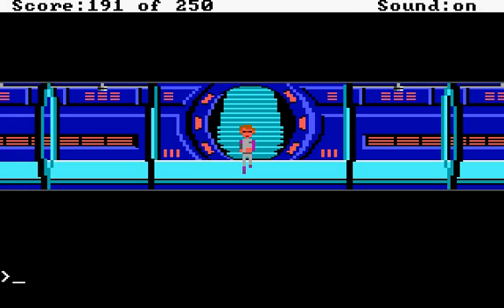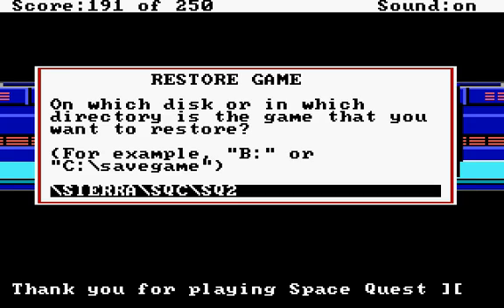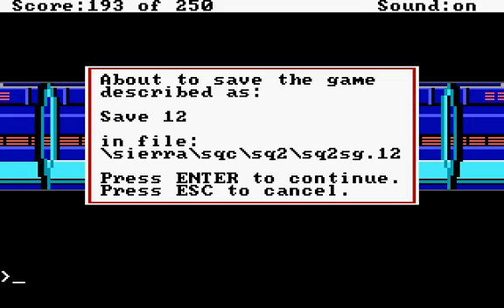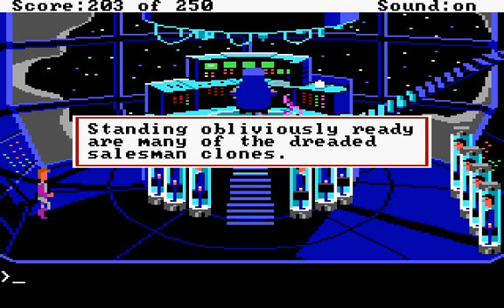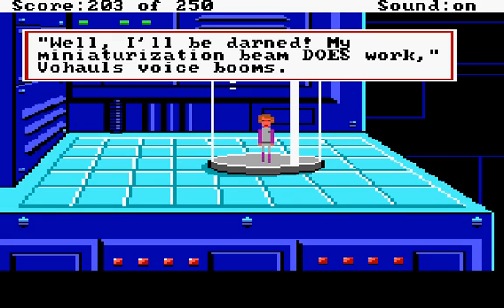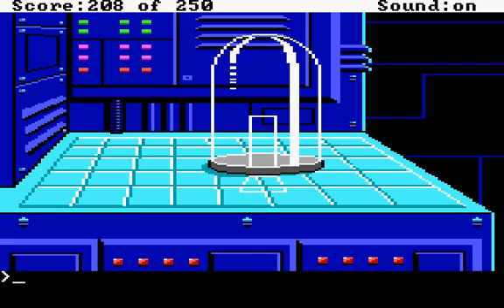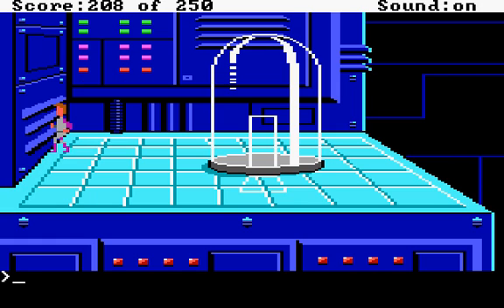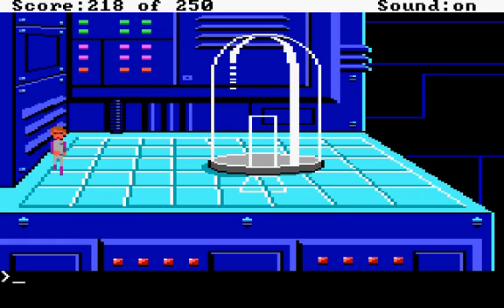Let's Play Space Quest 2 11: The Epic Final Confrontation of Epic Epicness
Now with 200% epic, to counteract the -100% epic penalty modifier for Roger Wilco being involved.